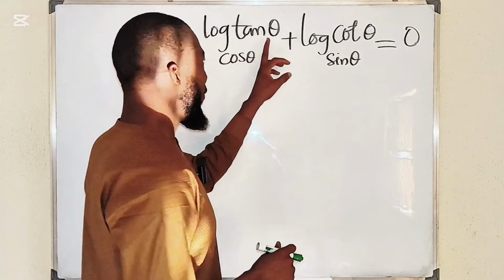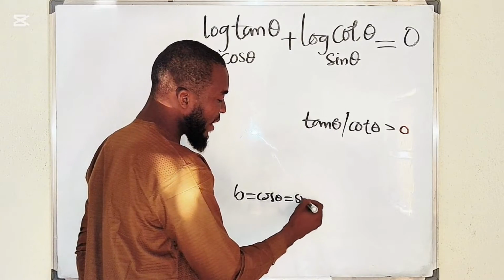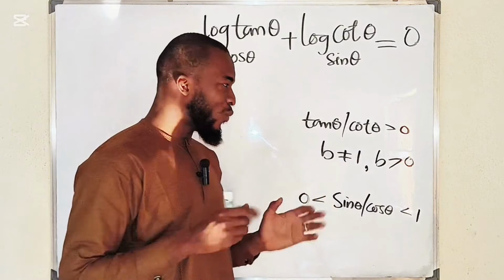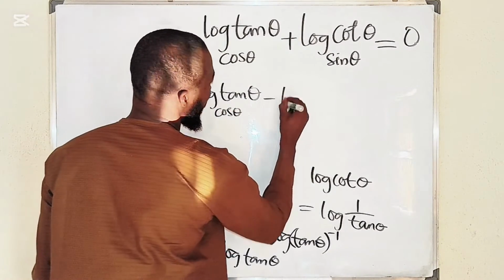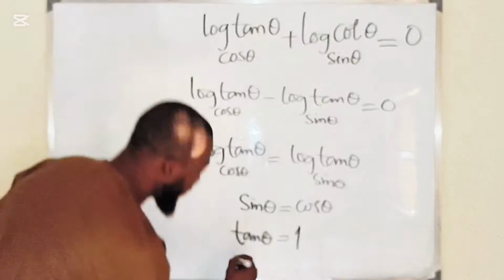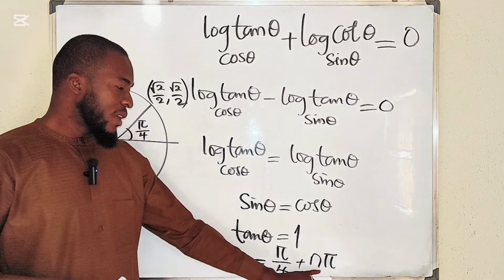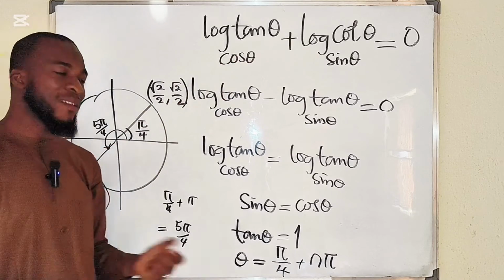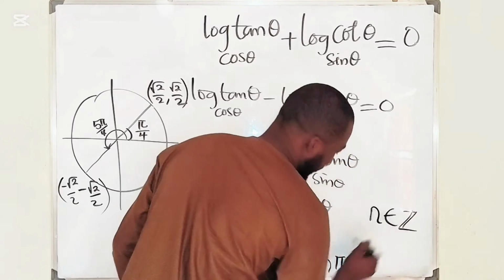Unpredictable trigonometric equation | log(tan(x))+log(cot(x)) =0